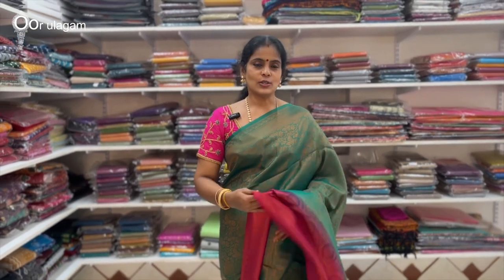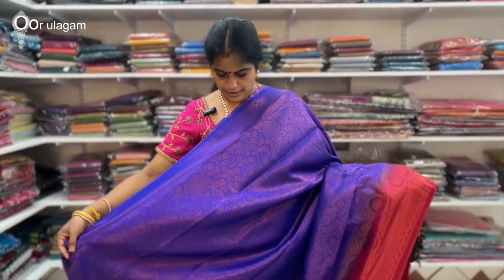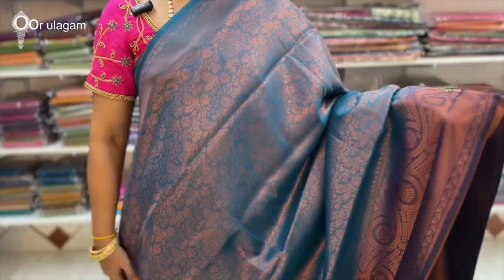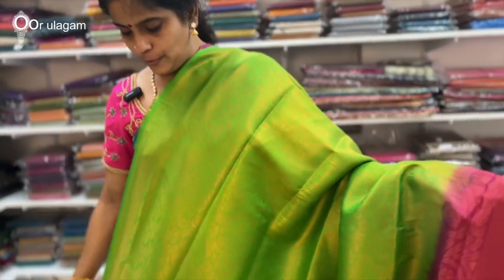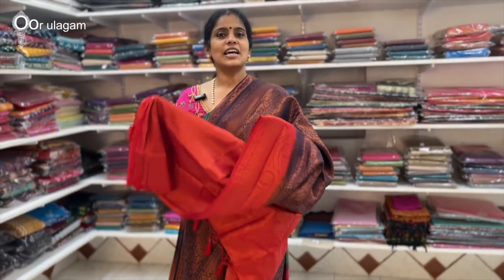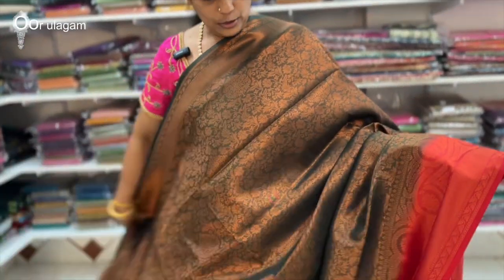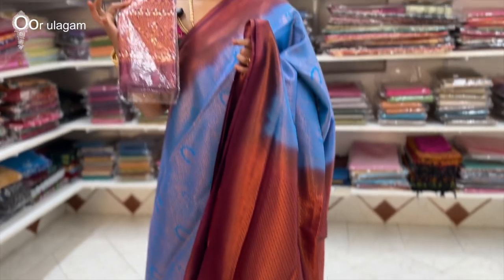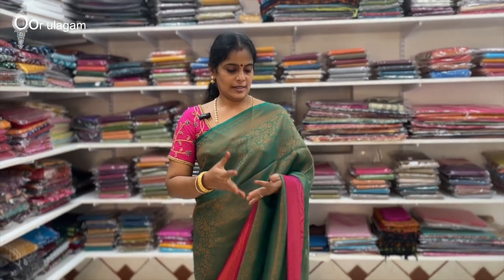Semi Banarasi Soft Silk From Apavaranam